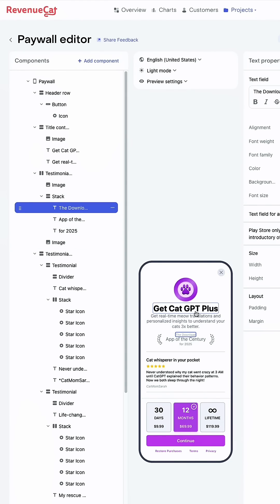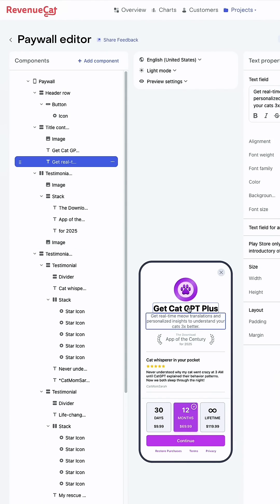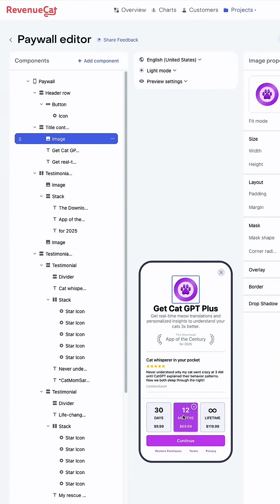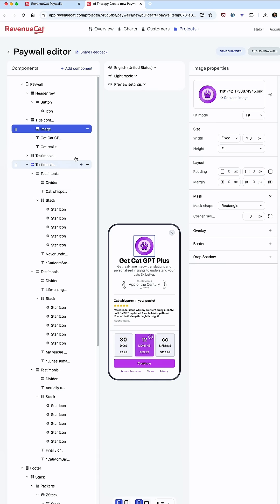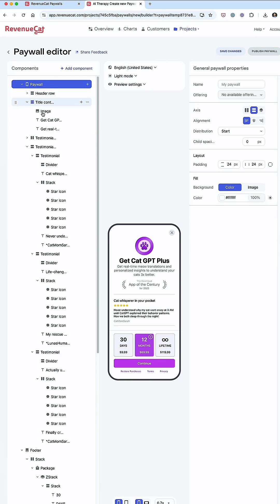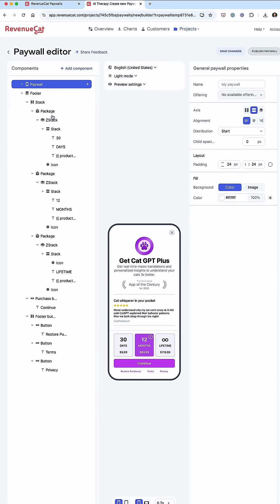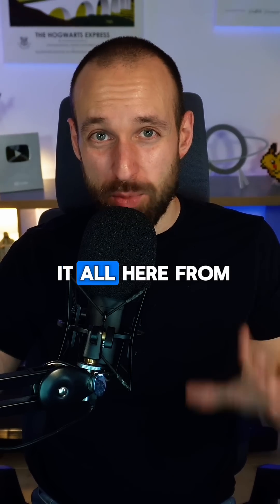Making money from your app just got a lot easier